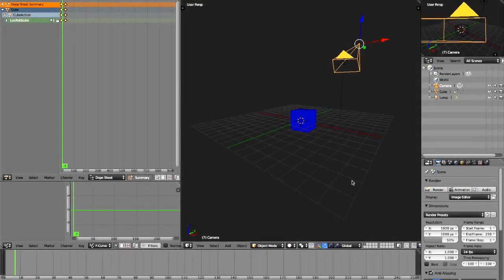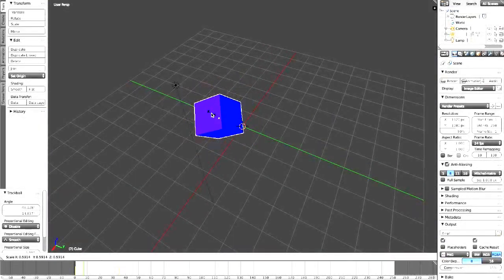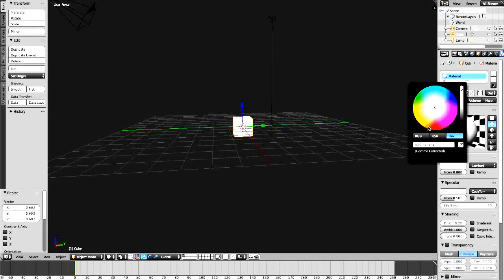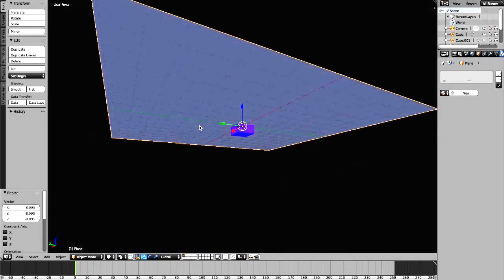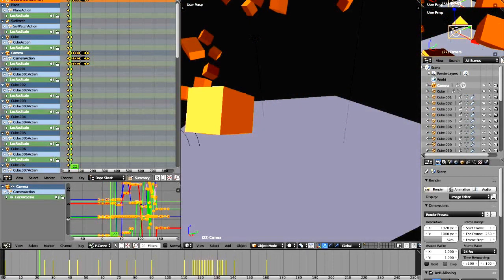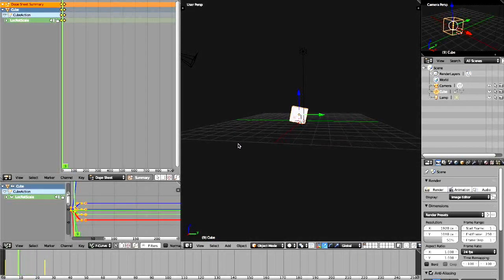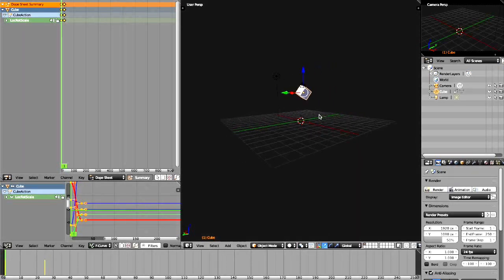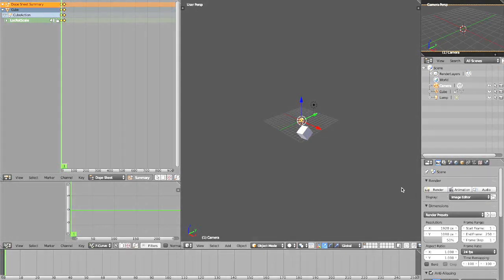Blender tutorial: How to make an exploding house + Beginner's tutorial to animation!